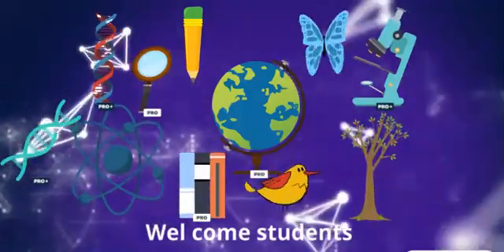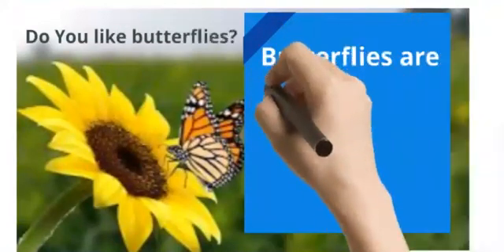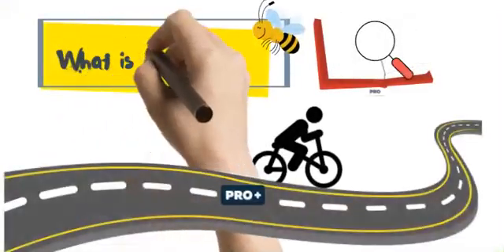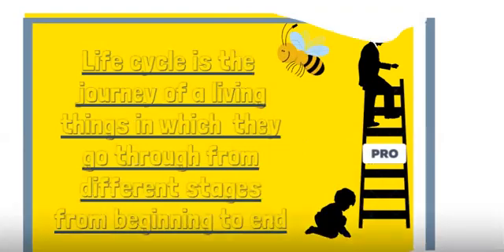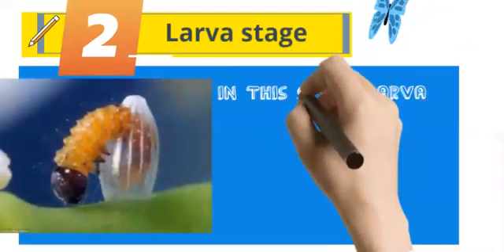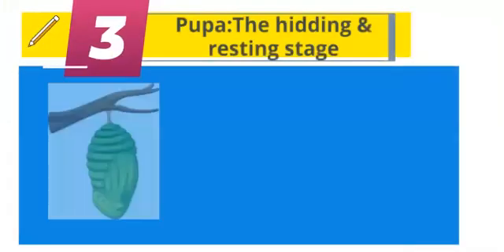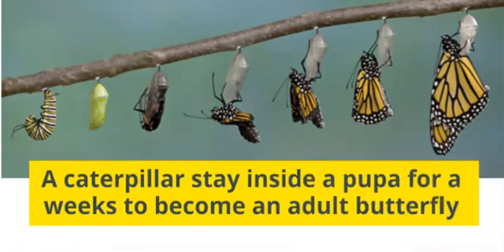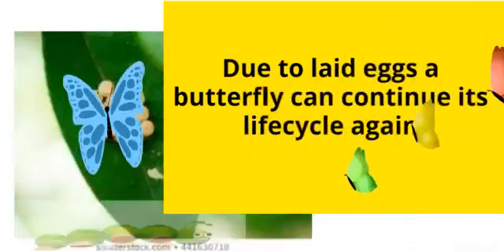Life cycle of a butterfly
Video from Heena Fatima Rizvi